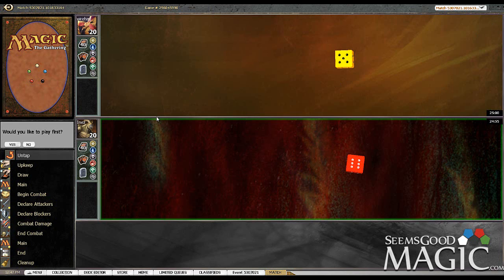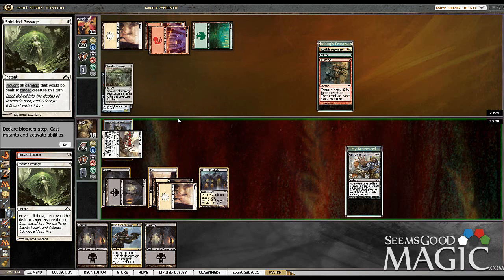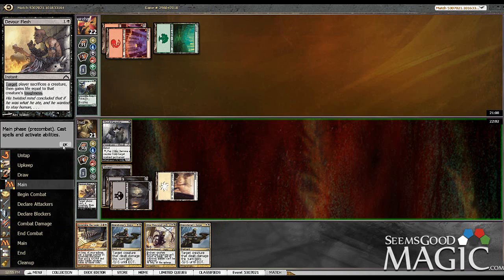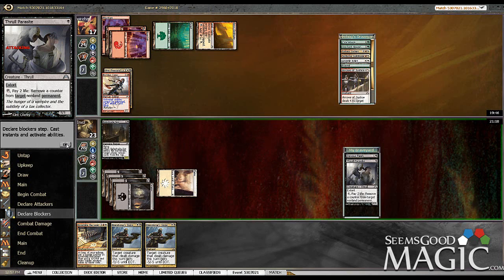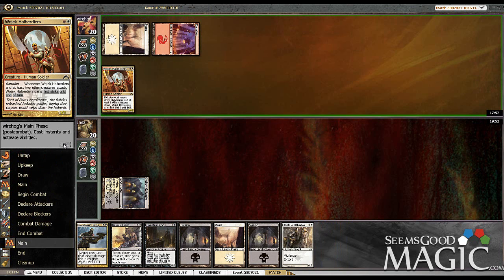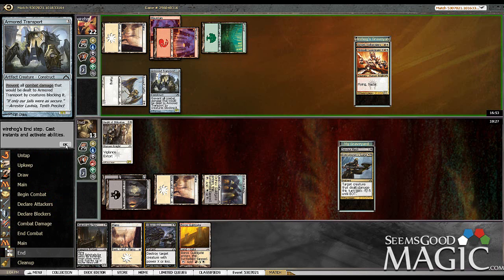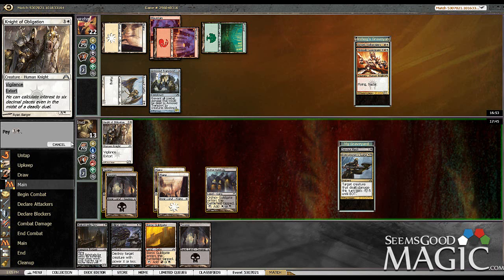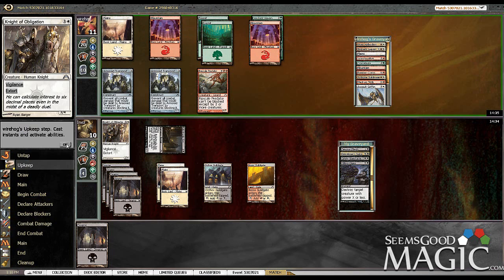Gatecrash Draft #35 Match 1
Alex Stephenson (Inez) drafting 8-4 Gatecrash for seemsgoodmagic.com